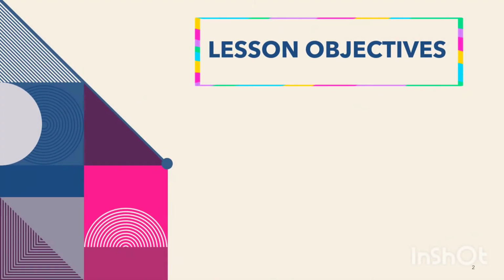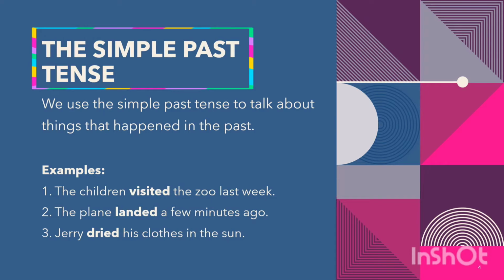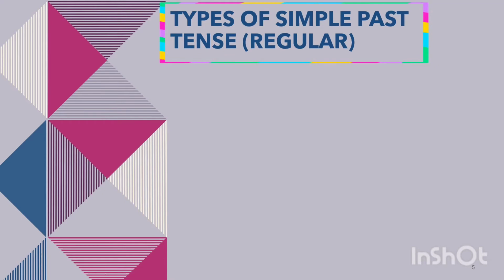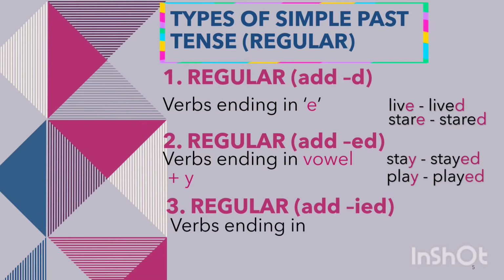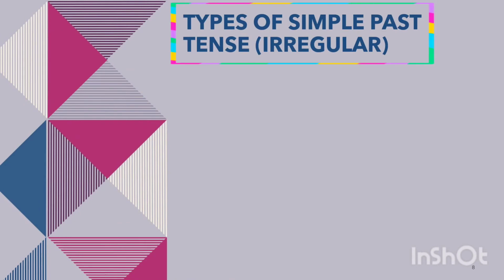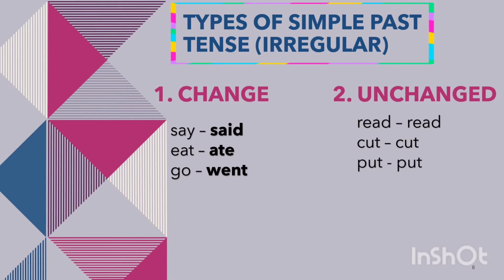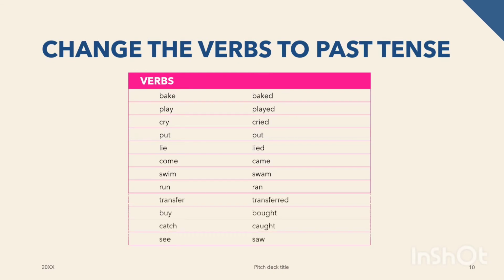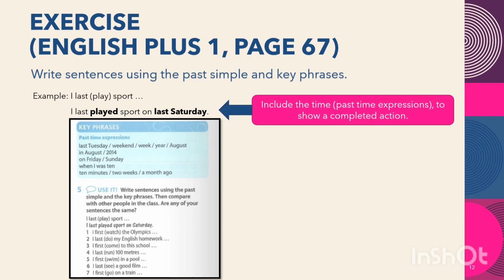ENGLISH YEAR 5 - UNIT 6: SPORT (SIMPLE PAST TENSE)